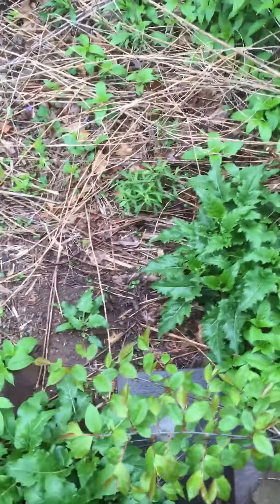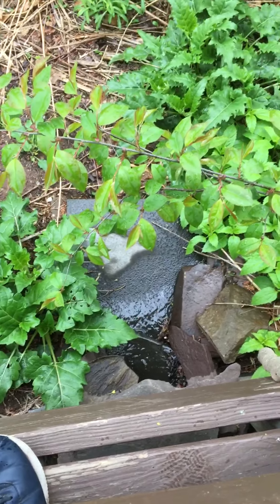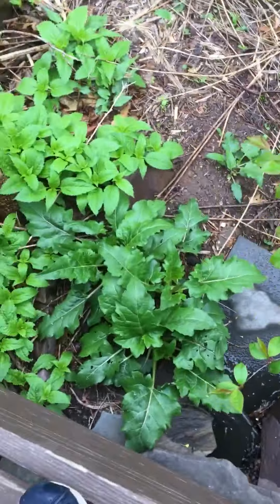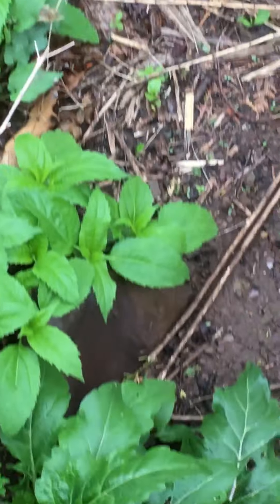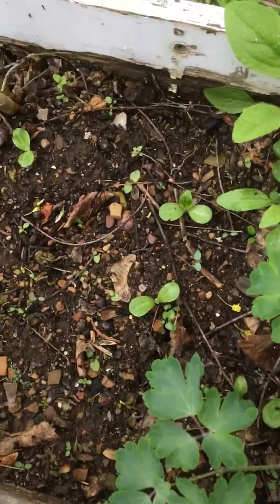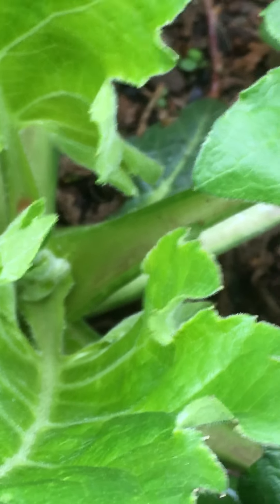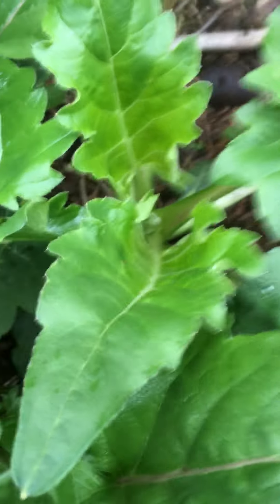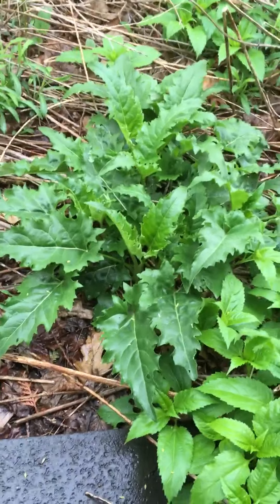Cup Plant, Silphium perfoliatum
A look at Cup plant